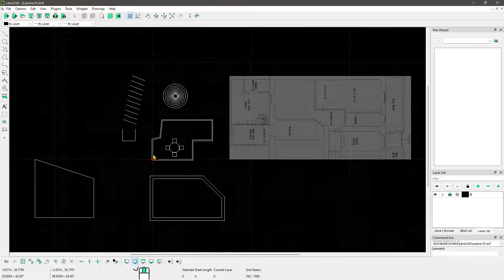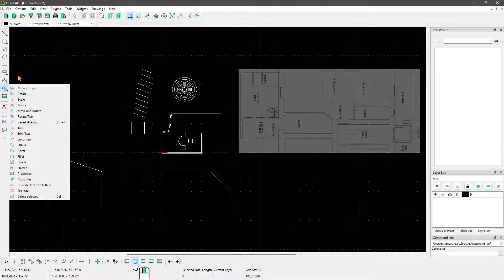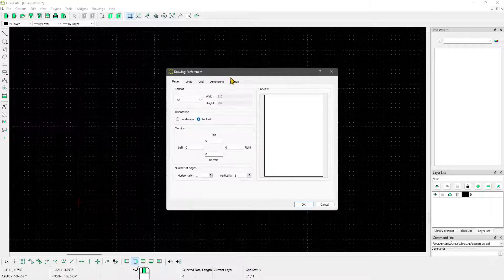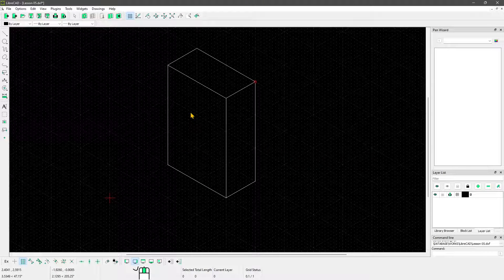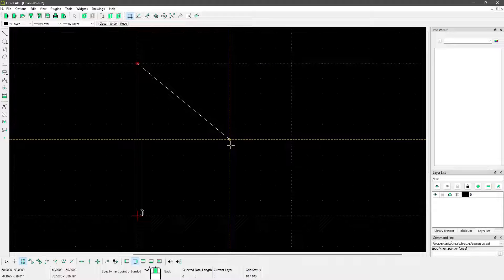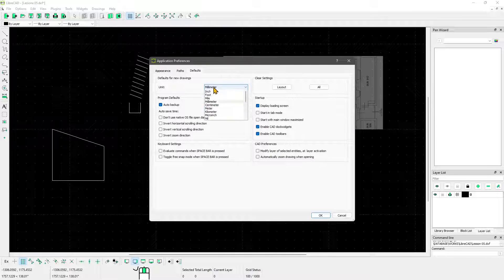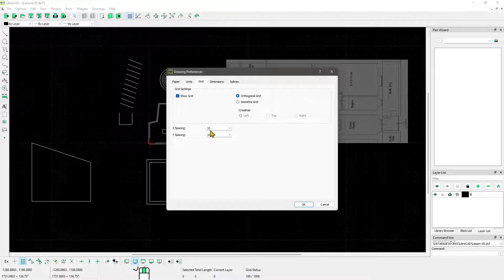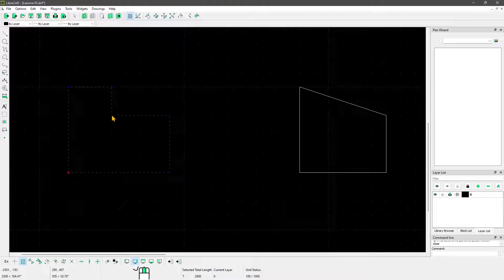LibreCAD - Lesson 05 - Set Grid, Polyline, Transform, Move, Rotate, Scale, Reference, Array, Offset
LibreCAD - Lesson 05 - Drawing with Custom Grid, Polyline, Transformations, Move, Rotate, Scale, Reference, Array, Offset